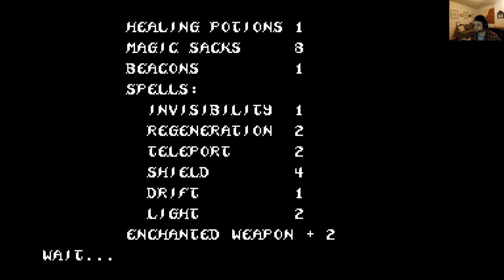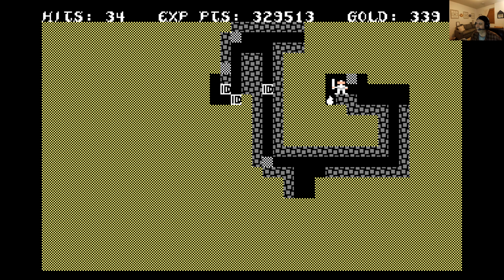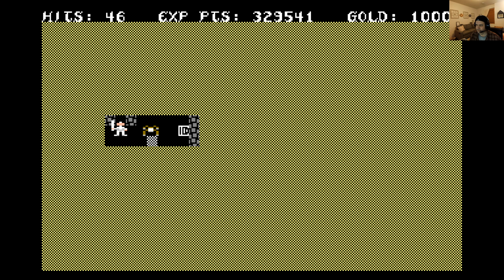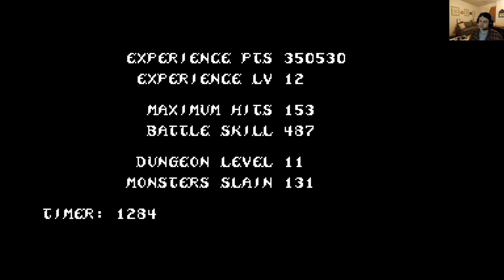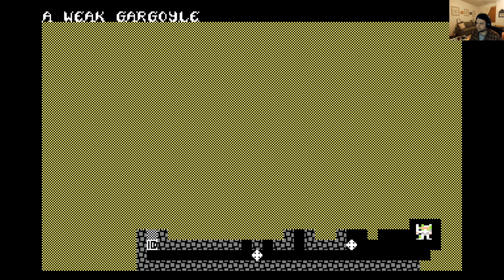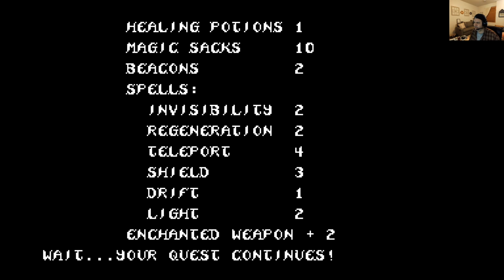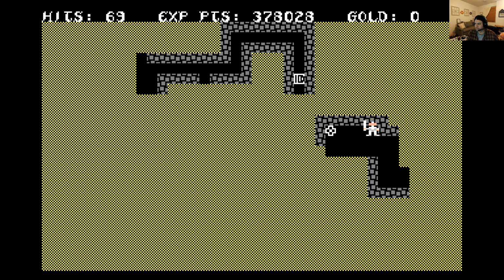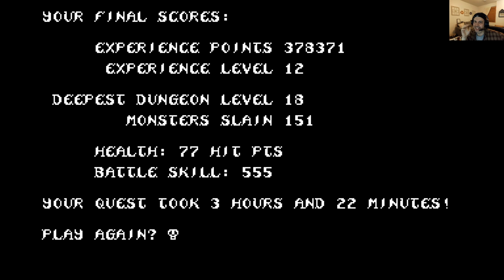Sword of Fargoal End Game | C64 Gameplay Video #9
Sword of Fargoal Finding The Sword!

(OH NO!!  MY INTRO MUSIC IS MUTED!!!)

Yep, I found the sword and begin to claw and fight my way back out of the dungeon.  The key was to make sure I was never attacked by an enemy, because any of the dungeon monsters if they landed on me first would steal the sword, and I would lose the game.

I actually think I may have ran into a few bugs with the game…?  At various levels I would not be able to move up at all.  There were no stairs to be found anywhere!!  No holes in the ceiling to climb… nothing!  If I had not been able to take screen saving snapshots I would have lost this game.

When I ran into levels in Sword of Fargoal that I was not able to ascend above, I ended up reloading my snapshot save and then climbing back DOWN a level, then back up again.  I had to do that twice on my way up and out, and each time it ended up using 83 seconds of my time I had for escaping… that was costly!

So if a player back in 1983 couldn’t save their game, and they ran into this problem with not being able to ascend out of the dungeon… how could they win the game?

I am 100% confident that had I not been able to snapshot save my games via C64 Emulation, I could never beat this game… no way.

Over on my website I will post some pictures of the dead end levels with no means to ascend.

WEBSITE link further below in my links section:

If you like or dislike what you have seen please give me a thumb up or a thumb down.  Also please let me know what you liked and hated.  I can take the all the love and hate you care to share!

Special Thanks:
Nancy B, Jimbo, Andy, The Rook, Master, Karl, Bishop, and Nelson784.